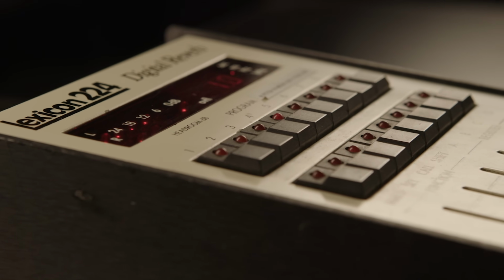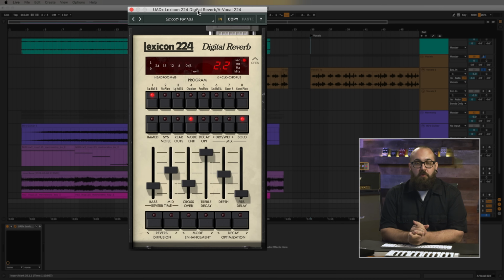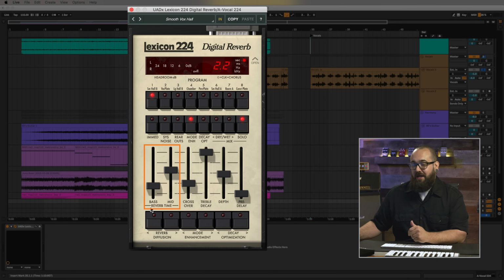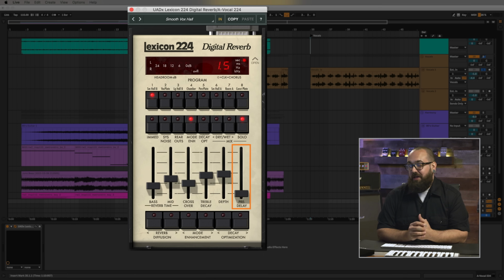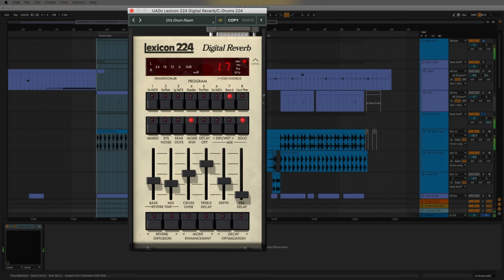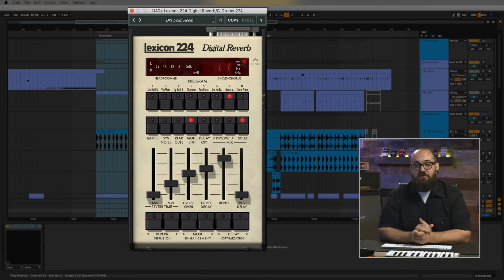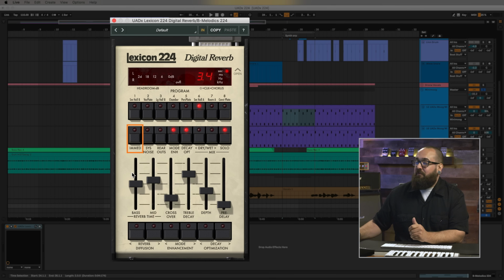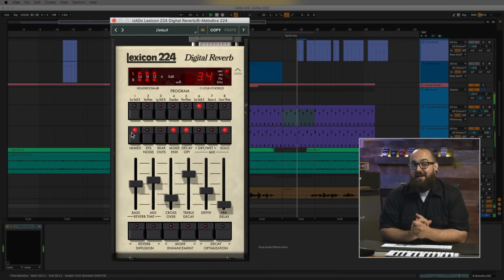Lexicon 224 Digital Reverb Plug-In | UAD Quick Tips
Available for UAD-2 hardware & Apollo interfaces, or natively for Mac and Windows.

Watch as UA Audio Expert Matt Petersen shows how to add classic Lexicon space and dimension to any track while giving a walkthrough of the 224's main controls.